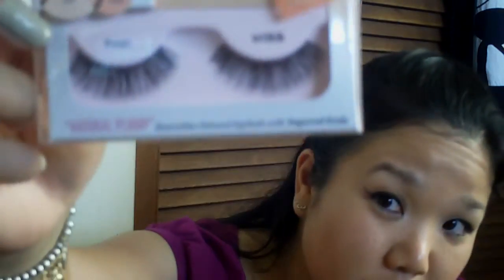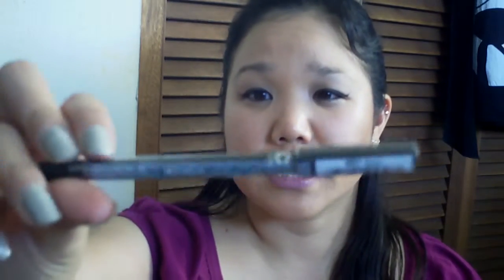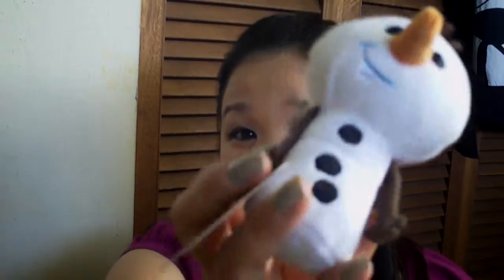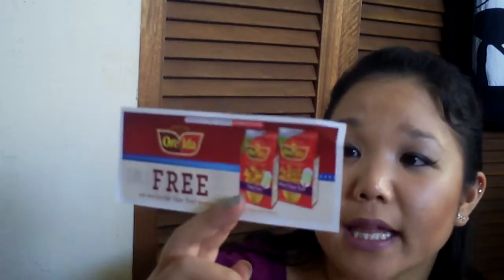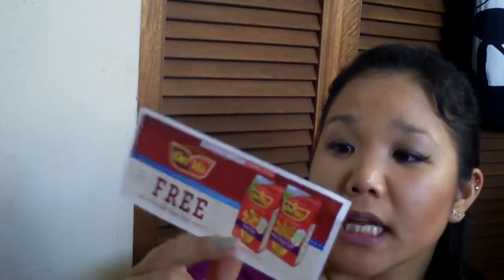Influenster JingleVoxBox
OPEN ME!

Products mentioned:
Pure Ice nailpolish in Shore Bet
KISS lash adhesive
KISS lashes
NYC eyeliner in black
Olaf Hallmark IttyBitty
Ore Ida Tater Tots
Biscoff cookies

FTC: I received these products complimentary from Influenster for testing purposes. All opinions expressed in this video are my own.